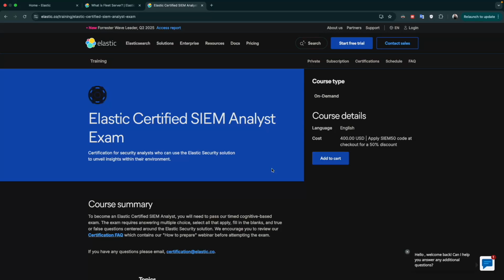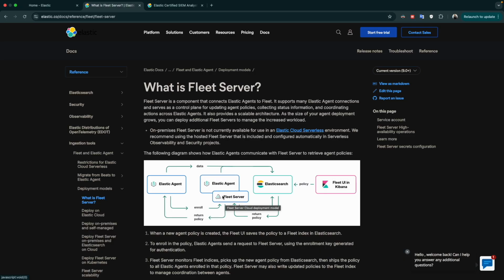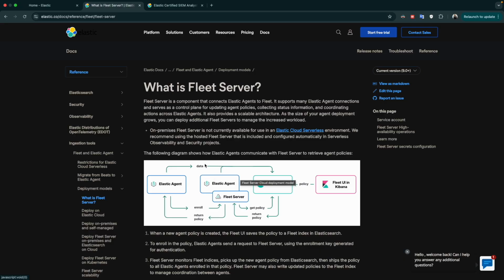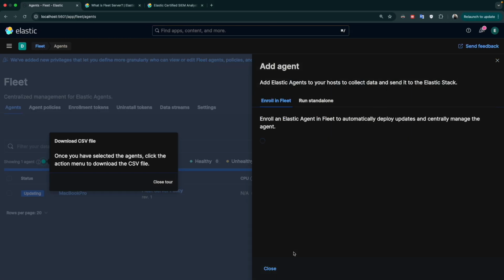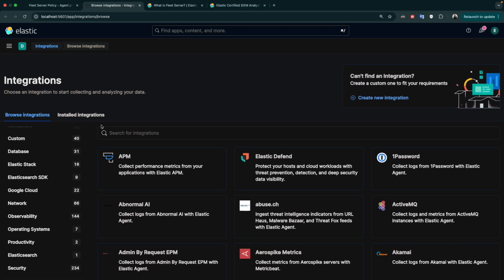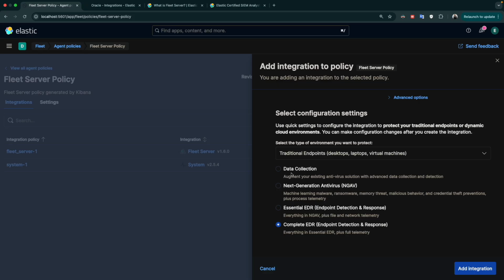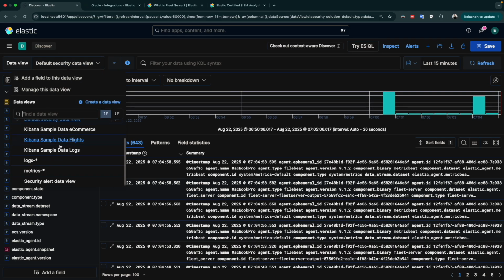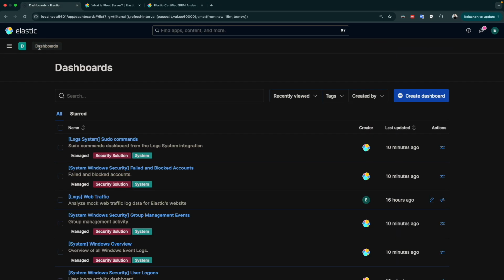2 Stack Architecture: Demonstrate use of Fleet and Elastic Agents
Prepare for the Elastic Certified SIEM Analyst Exam with this complete training guide. Learn Elastic Security architecture, ECS, Discover, Visualizations, Dashboards, and the Security App to boost your SOC skills and pass the certification exam. Ideal for security analysts and SIEM professionals.

if you have a question reachout